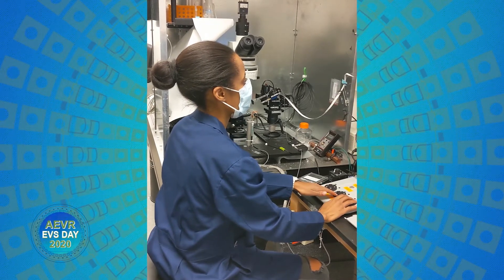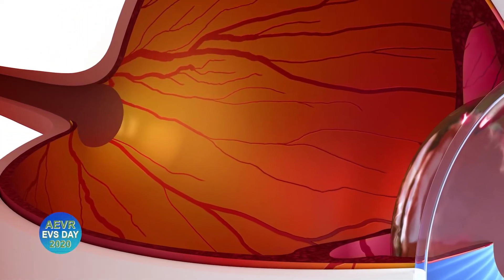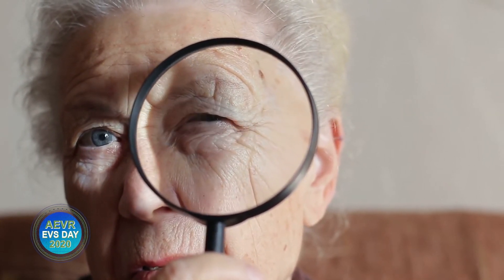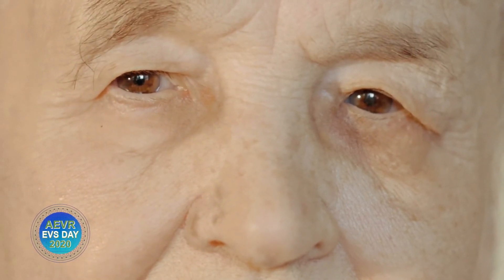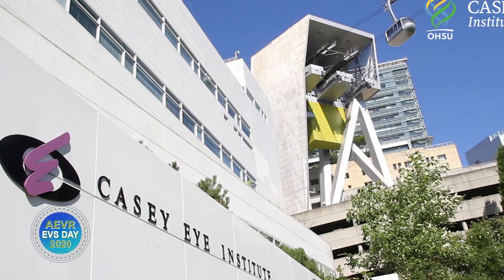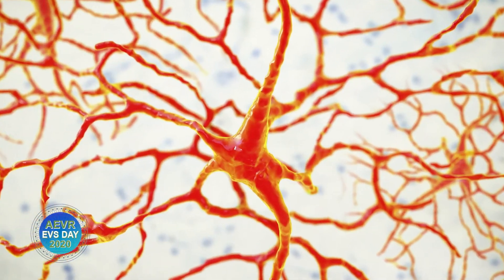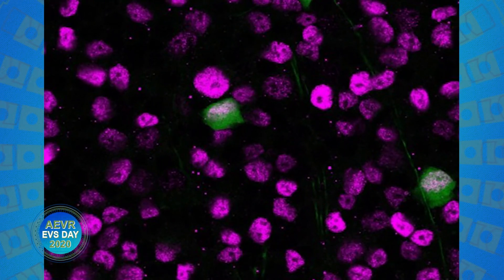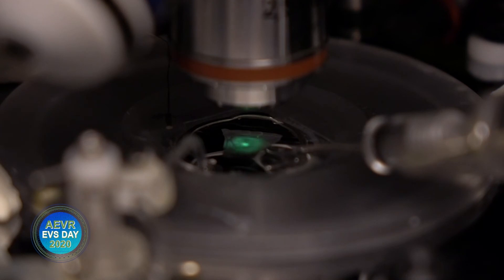Dr Benjamin Sivyer